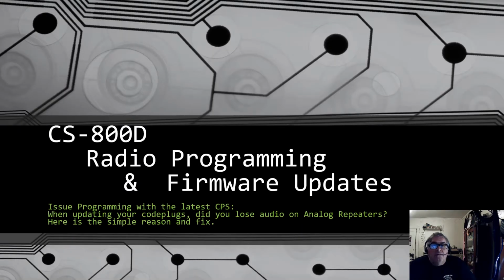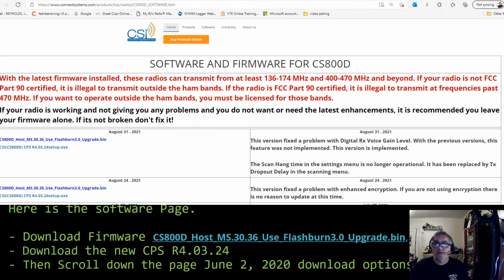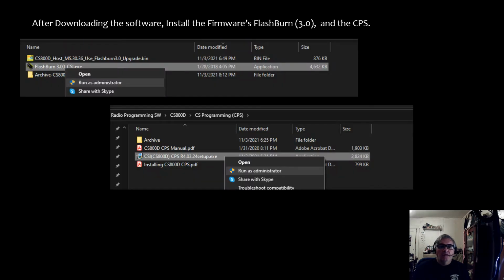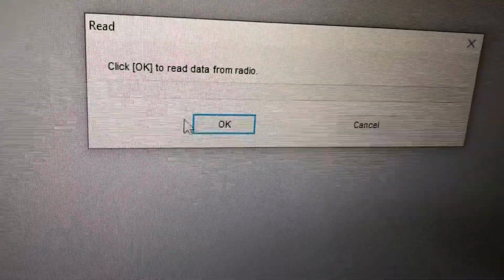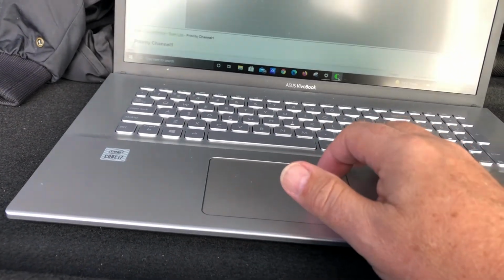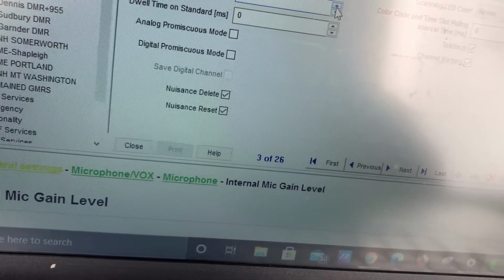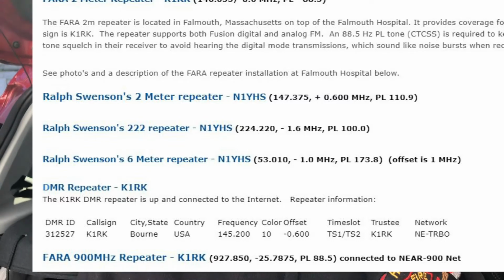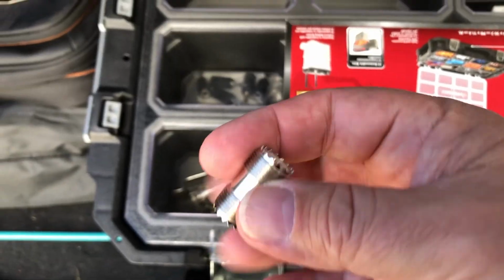Joe From New England-Episode 31-CS800D-Programming-Fixing Analog Audio Issue (also posted on KA1GDQ)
These are videos from around Historic and Majestic New England.  Also please comment on any areas  you want to be seen in the New England Area.

In Episode 30 of Joe From New England, we will fix the audio issue I had after I updated my Customer Programming Software and Firmware for my CS800D Dual Band DMR Radio.  This was posted early Nov 2021 on my KA1GDQ Channel.

We will look at how to fix your audio output on the Connect System 800D Dual Band Analog/Digital (DMR) radio.

updated firmware should be:
CS800D_Host_MS.30.36_Use_Flashburn3.0_Upgrade.bin

Updated CPS on this video is
CSI(CS800D) CPS R4.03.24setup.exe

UPDATE:  NOT COVERED.. RELEASED 11/7/2021 (after video release)
CSI(CS800D) CPS R4.03.25setup.exe